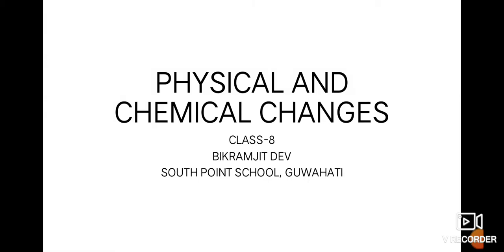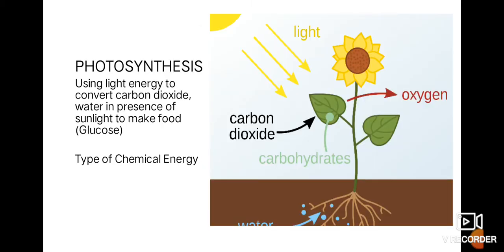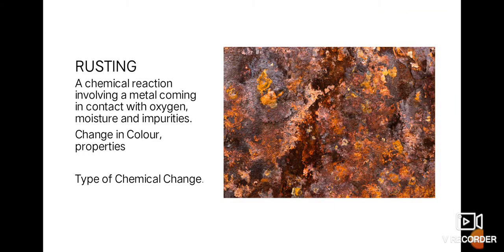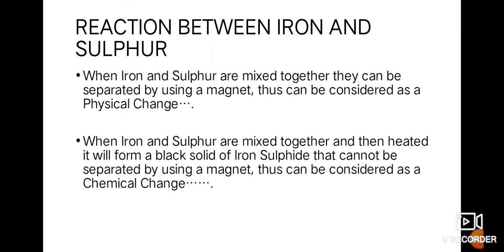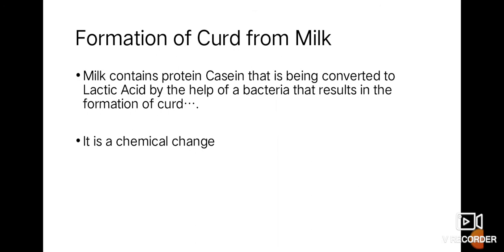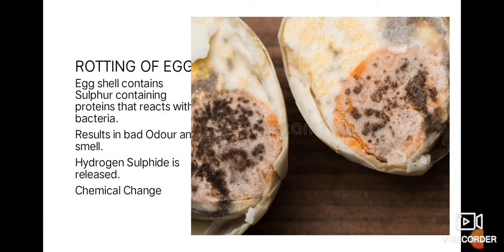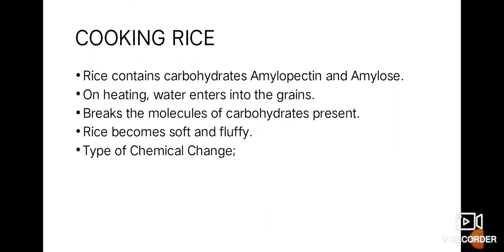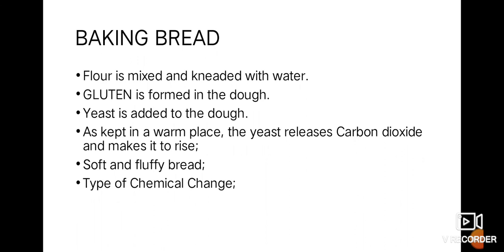Physical and Chemical Changes- Module 3